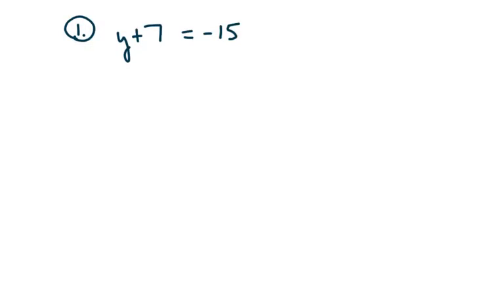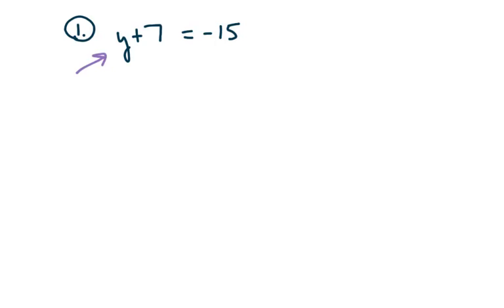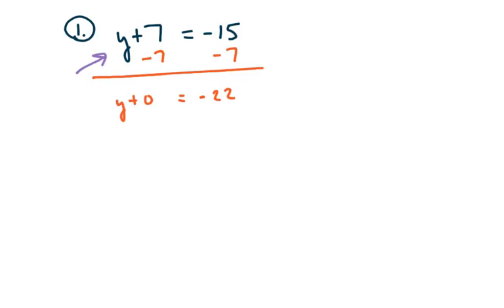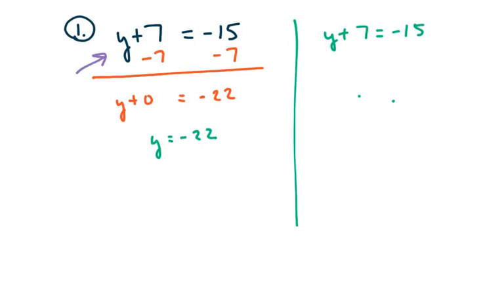0314 Spring 2019 Test1 Question 1